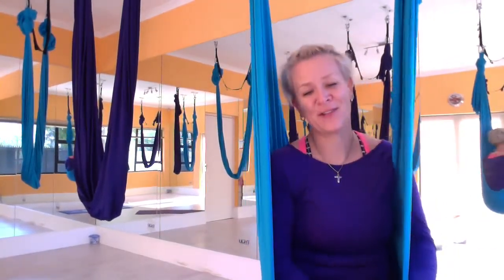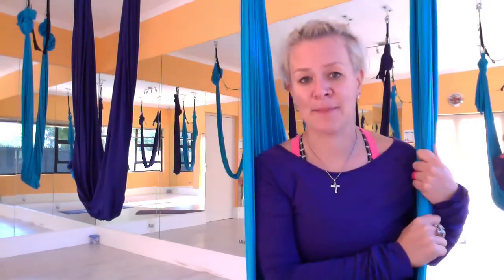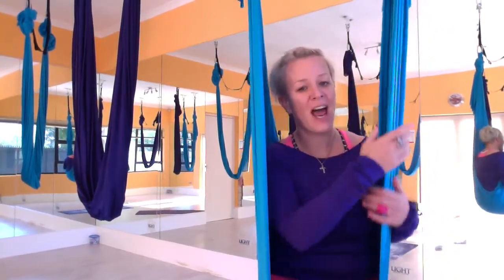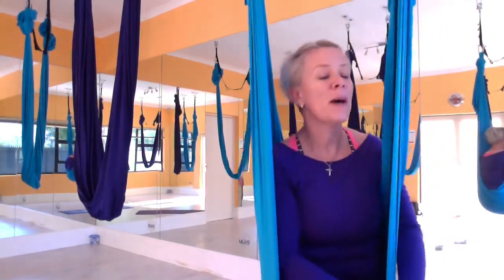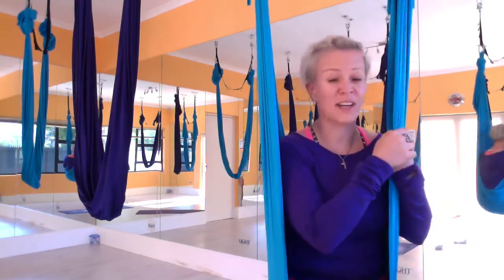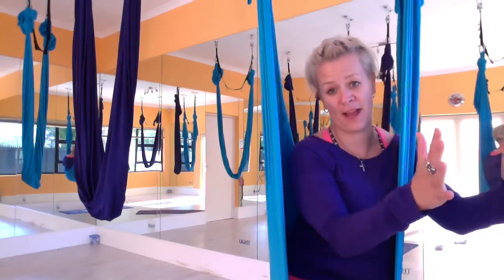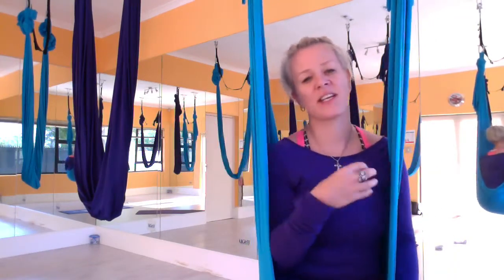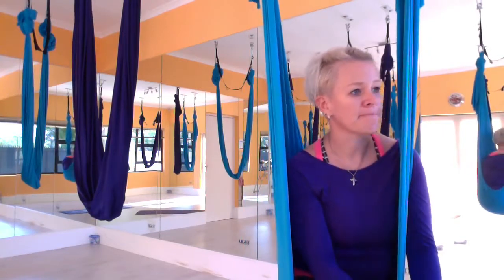Aerology: Flying fitness in the fabric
So whats it all about?? Watch the video, get your stretchy pants on and come book a session. What else do you need to know. it feels good man!